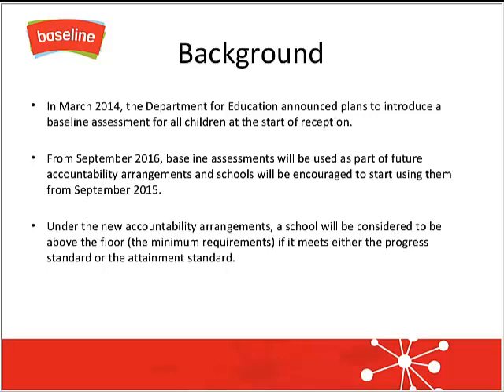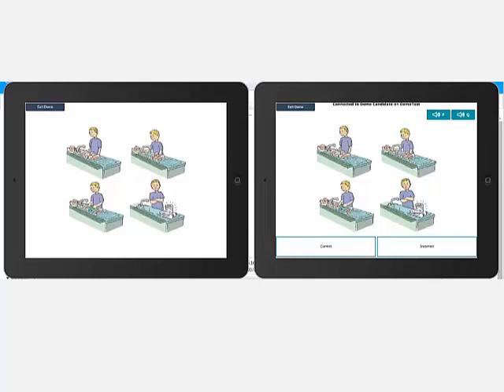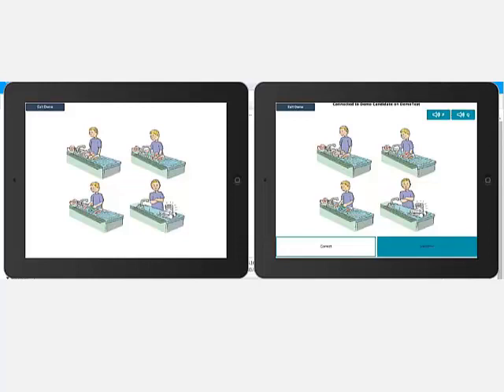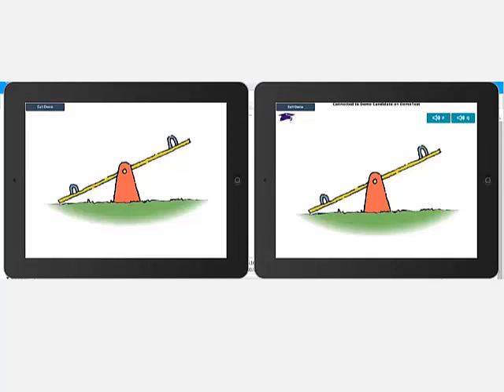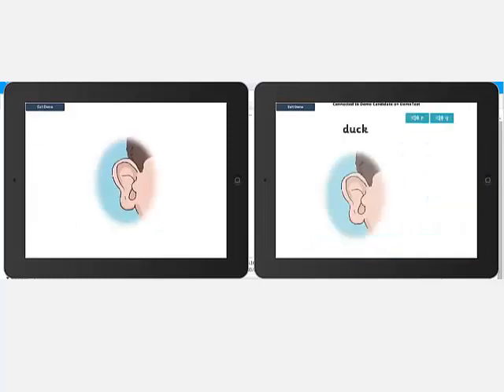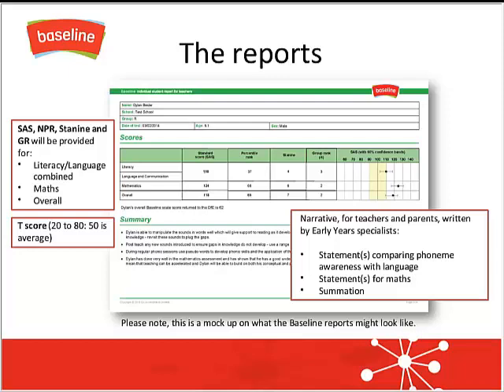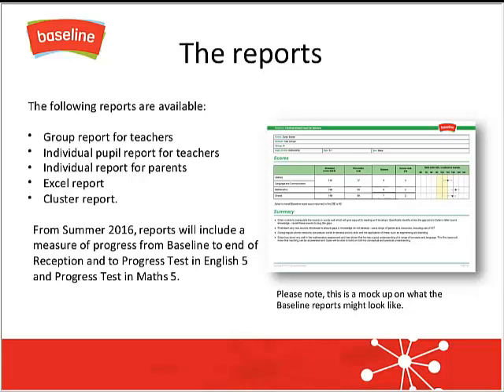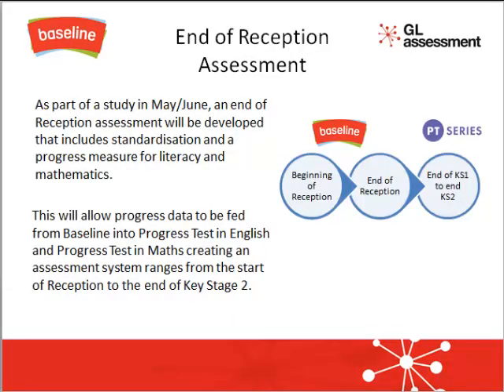Introduction to Baseline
Designed to be fun, friendly and engaging for pupils, Baseline allows teachers to measure literacy, language and mathematics on entry and, optionally, at the end of Reception.

Watch this webinar to find out more about Baseline:

- See how the dual tablet administration works
- See a range of questions from the assessment
- See what information you get from the reports
- Find out what you can do with the results